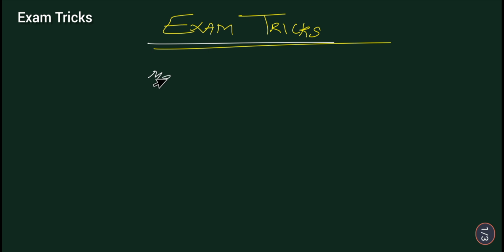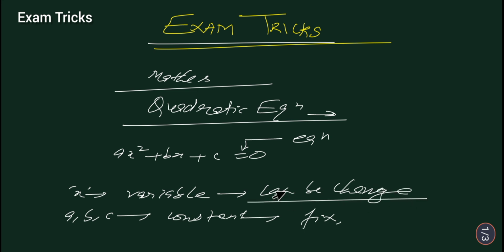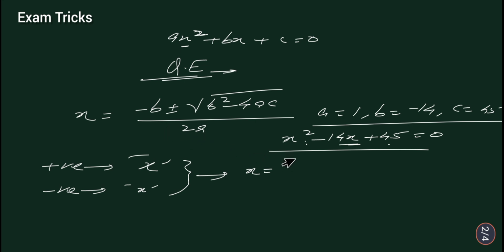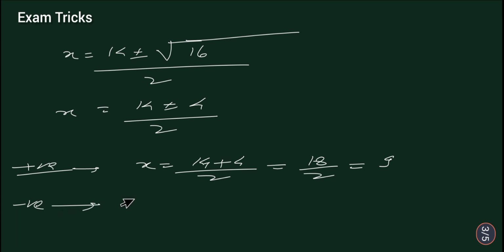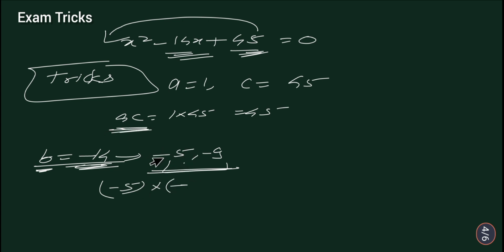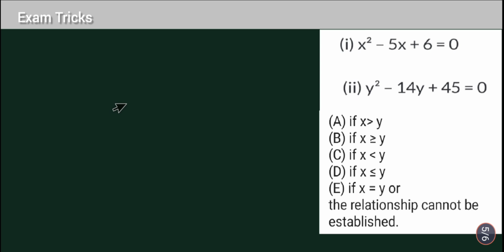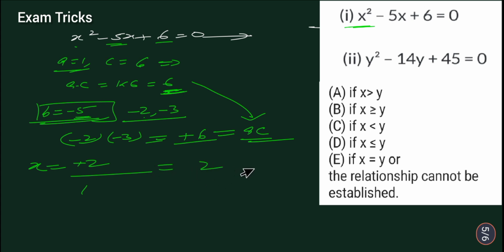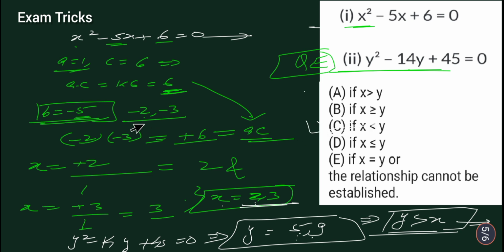Quadratic Equations||Solve by Trick||Banking Railway SSC CAT SI UPSC-CSAT & other exams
Banking Railway SSC CAT SI UPSC-CSAT & All other exams by Mahesh Soni

Zero to Hero. अब सब कुछ हुआ आसान||SSC Banking,CAT, SI CSAT All Govt exam
Basic Of Maths,From Zero to Hero ||अब सब कुछ एक ही वीडियो में ||
Calculator से भी तेज Calculation||All Maths। Class 1st to 12th to all higher Competition and Degree
By Mahesh Soni
for Banking, SSC CAT SI CSAT NTPC etc by Mahesh Soni
new ncert
 all govt. exam
for Banking, SSC CAT SI CSAT NTPC  etc
 by Mahesh Soni

YouTube _exam tricks
Facebook page_exam hub
Instagram _exam tricks
||New NCERT||for Banking, SSC CAT SI CSAT NTPC etc by Mahesh Soni